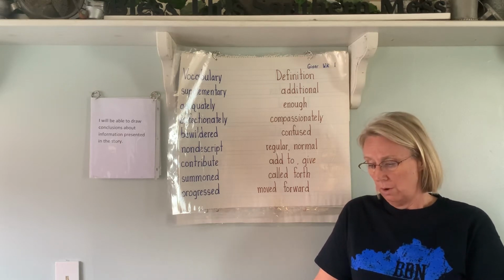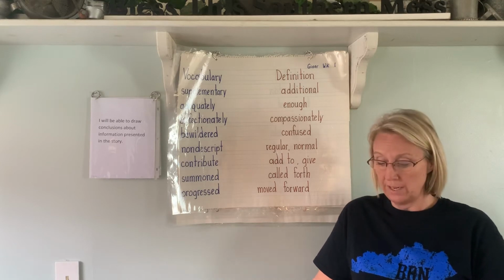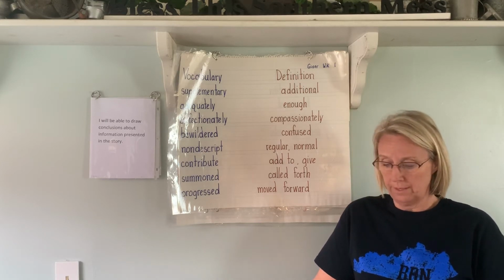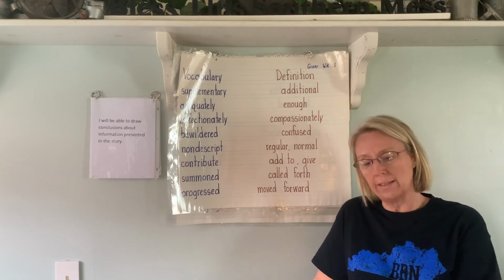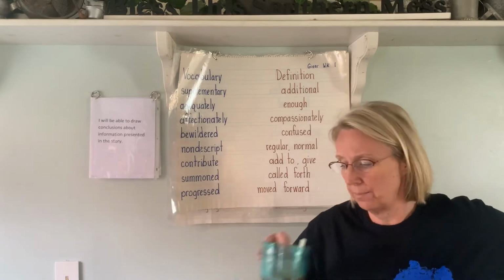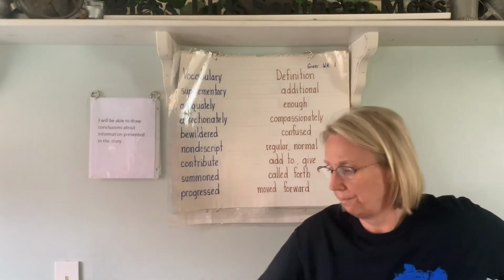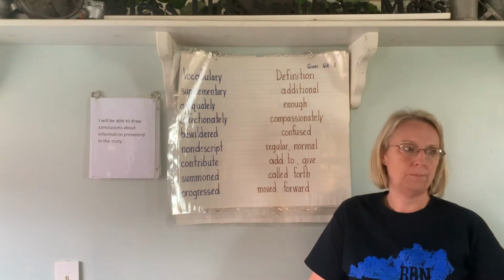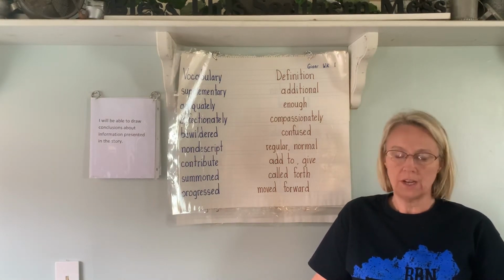The giver day 1 questions